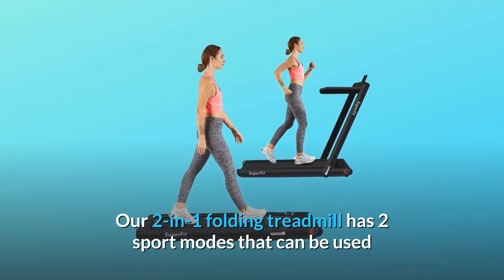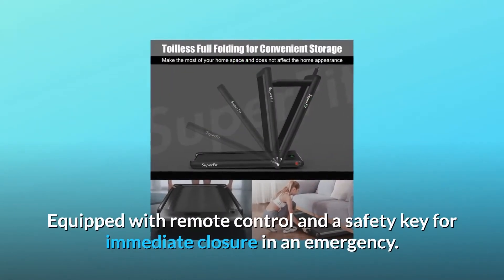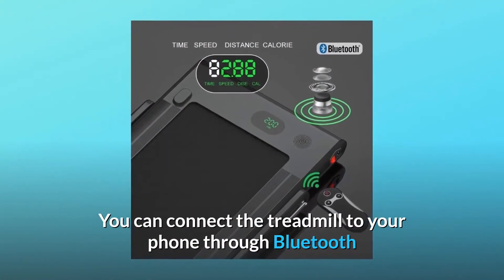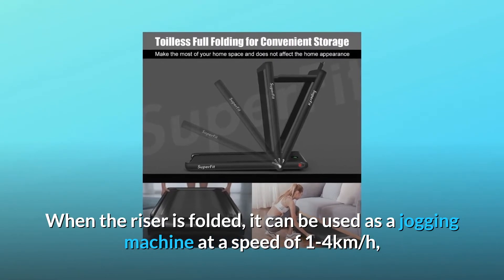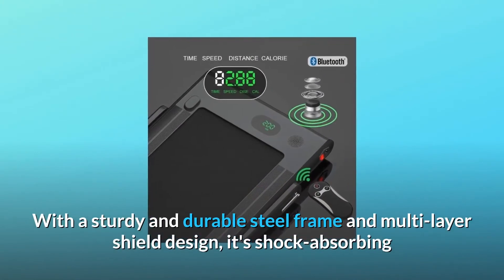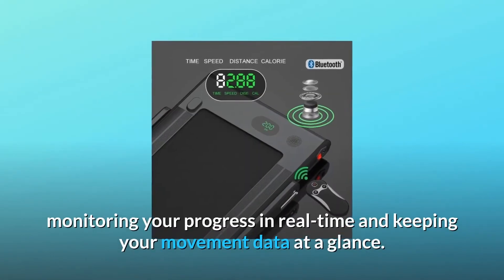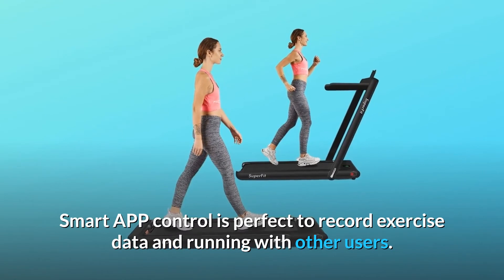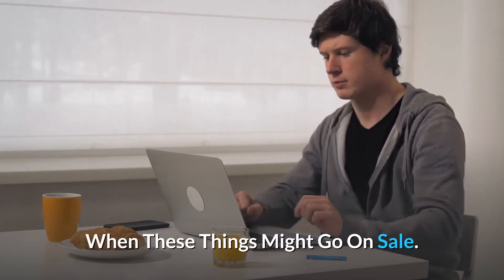Goplus 2 in 1 Folding Treadmill, 2.25HP Under Desk Electric Treadmill Review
Check Amazon's latest price (These things might go on Sale)

Our 2-in-1 folding treadmill comes with two sport modes: a running treadmill and an under-desk walking treadmill. It offers a peaceful and pleasant sporting atmosphere without disturbing others, thanks to a strong 2.25 HP ultra-silent engine. The 5-layer non-slip and shock-absorbing jogging belt cushions your back, joints, muscles, knees, and ankles well. You may use Bluetooth to connect the treadmill to your phone and listen to music while exercising. A remote control and a safety key are included for quick closing in the event of an emergency. The speed of the running belt is 1-4 kilometres per hour in walking mode and 1-12 kilometres per hour in running mode.

Number 1: Bluetooth Function & High-Performance Speaker: You may use Bluetooth to connect your treadmill to your phone and listen to music while exercising.

Number 2: 5-layer non-slip and shock-absorbing running belt offers excellent padding for your back, joints, muscles, knees, and ankles.

3. INNOVATIVE TWO-IN-ONE FOLDING TREADMILL: Our 2-in-1 treadmill features two settings, as opposed to conventional treadmills, to suit your various sports requirements. When the riser is folded, it may be utilised as a jogging machine at speeds ranging from 1-4 km/h, allowing you to multitask while walking. When the handrail is lifted, the running pace ranges from 1 to 12 kilometres per hour, allowing you to run to your fitness goal.

Number 4: Strong 2.25HP MOTOR: This treadmill has a powerful and ultra-quiet 2.25HP motor that enables you to walk or run without disturbing others, making it perfect for home and office usage. It's shock-absorbing and noise-reducing, with a strong and durable steel frame and multi-layer shield design, making your jogging quieter, safer, and more comfortable.

Number 5: MULTIFUNCTIONAL LED DISPLAY AND NON-SLIP RUNNING BELT: The 5-layer non-slip texture running belt has a large running surface (40" x 16"), which provides effective and safe cushioning for your knees and muscles for a better running experience. Time, pace, distance, and calories are clearly shown on the LED display, allowing you to track your progress in real time and keep track of your activity statistics at a glance.

6. BLUETOOTH SPEAKER, PHONE HOLDER, REMOTE CONTROL, AND APP CONTROL: Connect the treadmill to your phone through Bluetooth to listen to music while working out. The phone holder may also be used to view videos or communicate with pals. The remote control makes it easy to change the movement's pace and stop it quickly. The smart APP control is ideal for keeping track of workout statistics and jogging with other people.

Number 7: EASY TO STORE AND MOVE: This under desk treadmill is simple to move and store because to its small, folding form and built-in transport wheels. It's also ready to use right out of the box, so there's no need to instal it. (HANDLES MUST BE REMOVED PRIOR TO FOLDING.)

Searches related to Goplus 2 in 1 Folding Treadmill, 2.25HP Under Desk Electric Treadmill Review

Goplus 2 in 1 Folding Treadmill
Goplus 2 in 1 Folding Treadmill Review
2.25HP Under Desk Electric Treadmill
Goplus 2.25HP Under Desk Electric Treadmill
Goplus 2.25HP Under Desk Electric Folding Treadmill
Goplus 2.25HP Under Desk Folding Treadmill
Goplus 2.25HP Folding Treadmill
Goplus 2.25HP Folding Treadmill Review